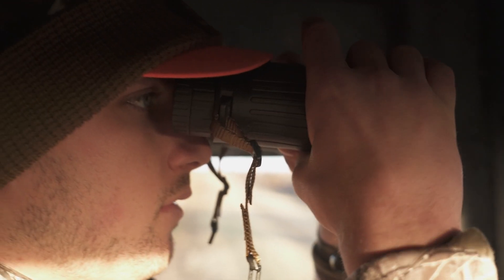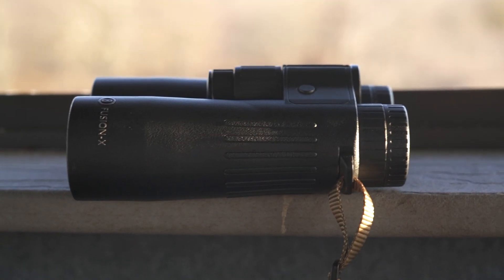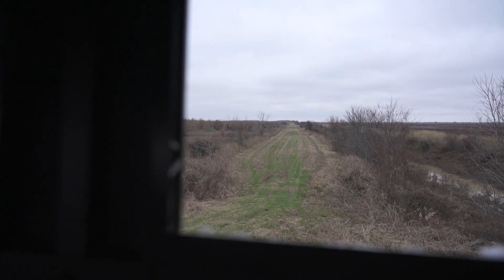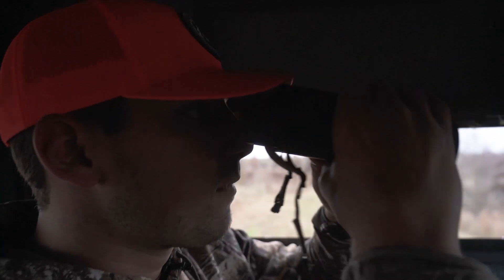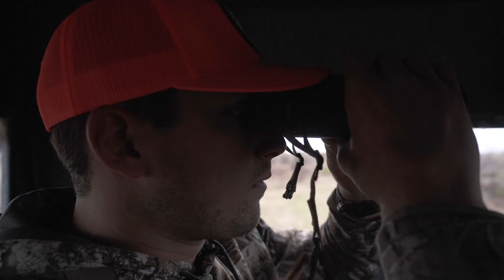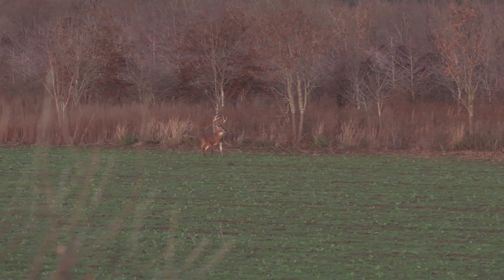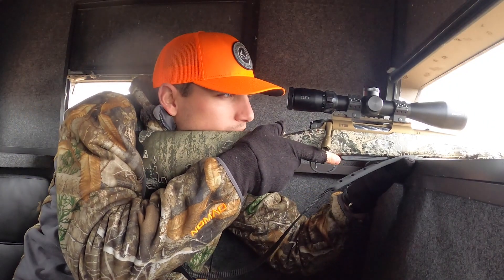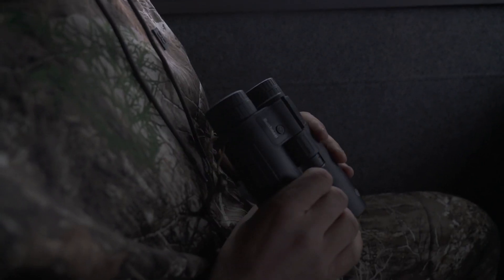Austin Riley | Rifle Hunting with Fusion X Binoculars | Bushnell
While rifle hunting at Honey Brake in Louisiana, Atlanta Braves 3rd baseman Austin Riley talks about why he uses the Bushnell Fusion X Range-Finding Binoculars for the best of both worlds.